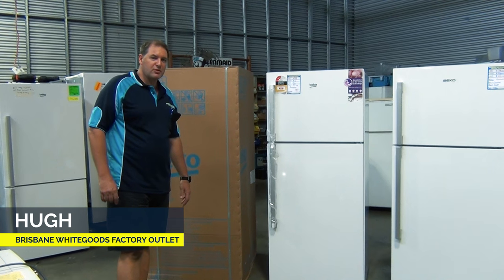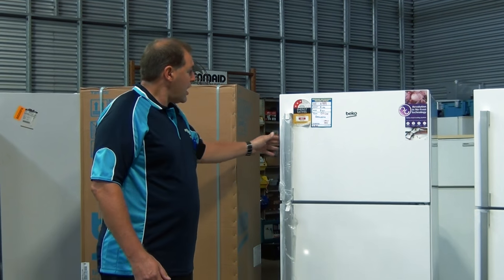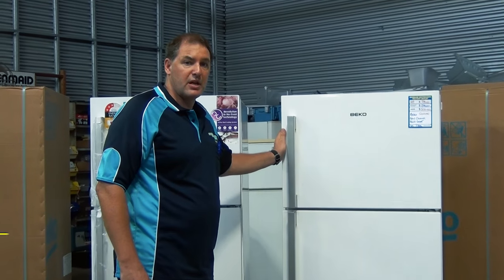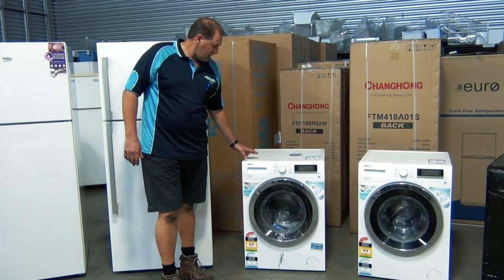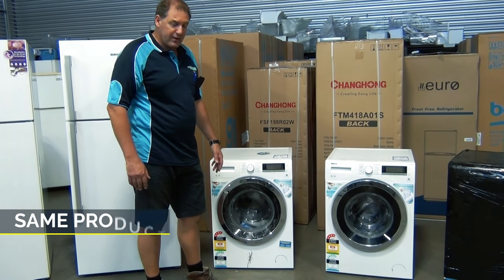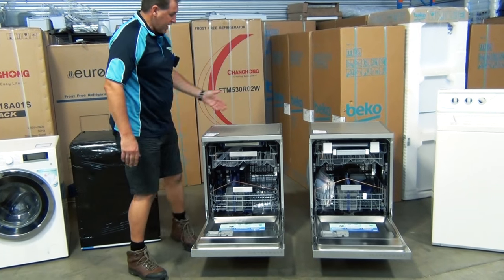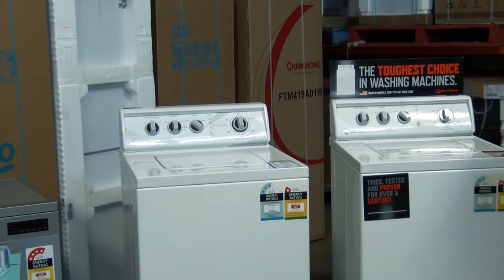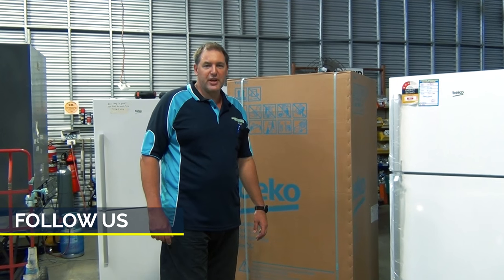Differences between new and factory second (scratch and dent) whitegoods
Here, Hugh gives a presentation about the differences between new and factory second whitegoods.
If you are interested in good quality and long lasting whitegoods, then go to our